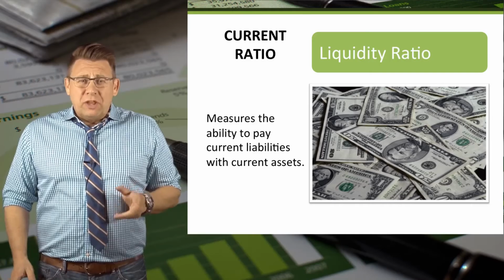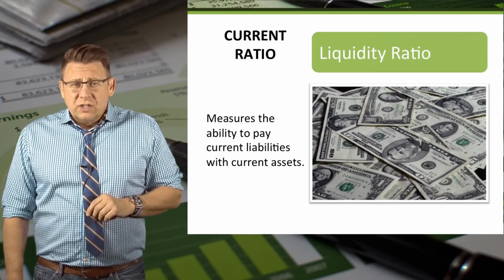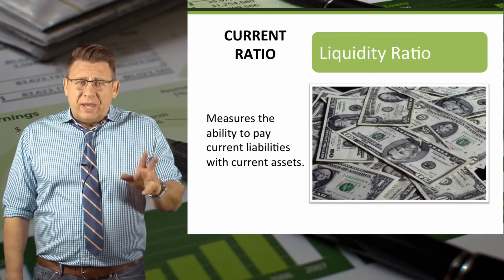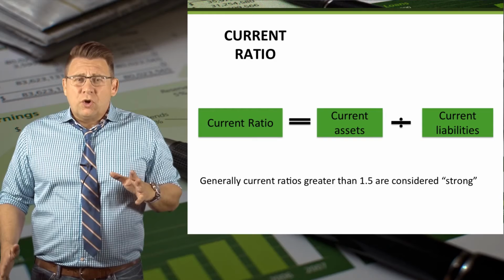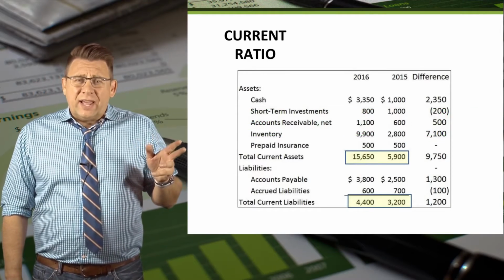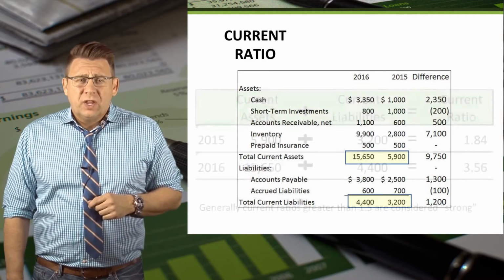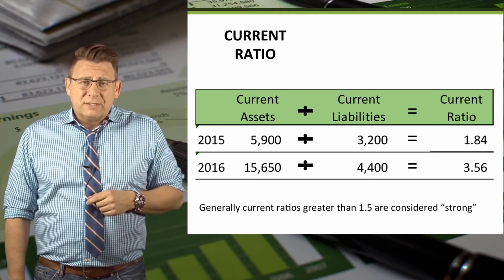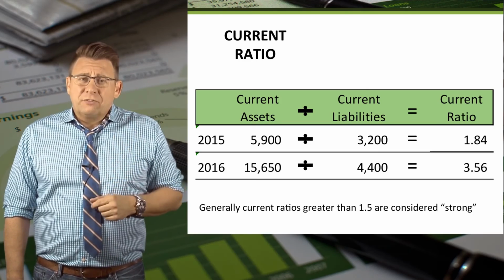Financial Analysis Current Ratio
Financial Analysis Current Ratio - Professor Alldredge